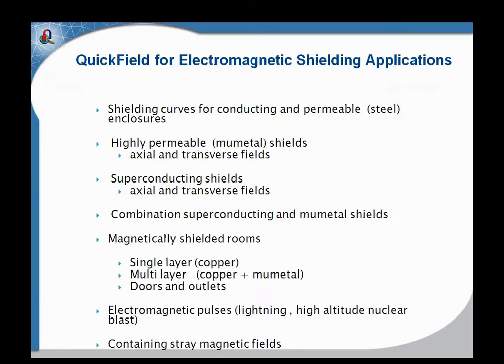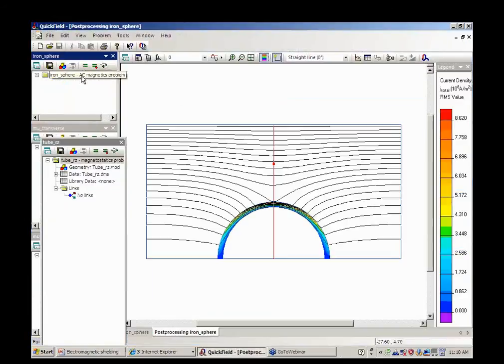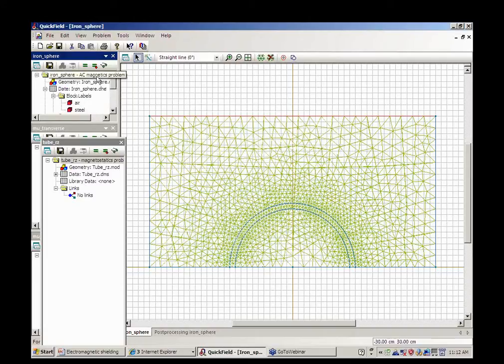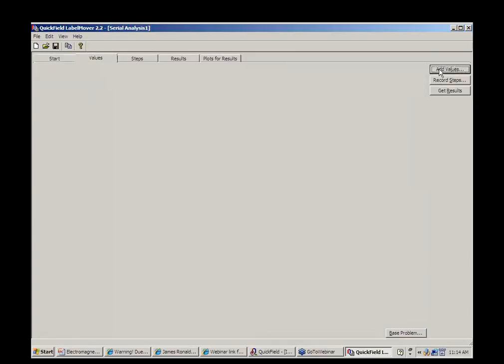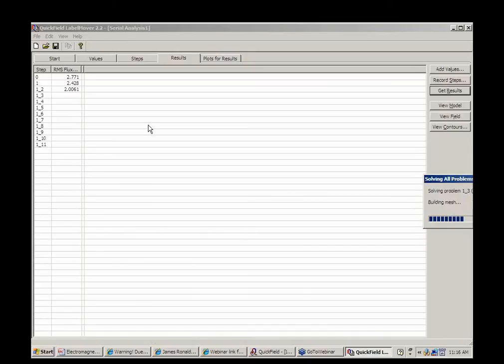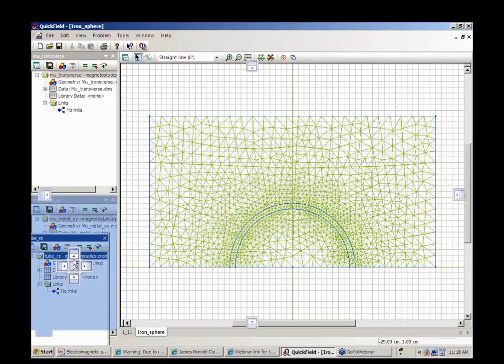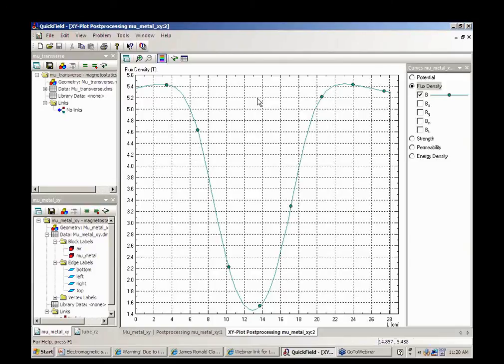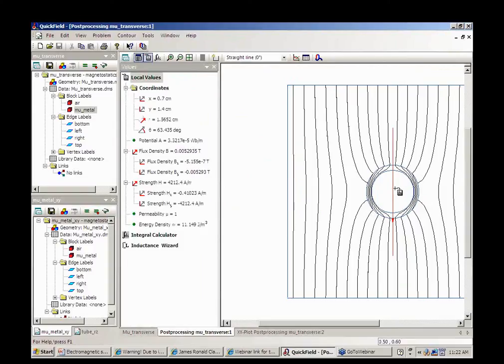QuickField Webinar: Electromagnetic Shielding: Part 1/5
QuickField for Electromagnetic Shielding Applications. This free webinar was held on June 14, 2011
The speaker and the author is Dr. James Claycomb who recently spoke about biophysical simulations. The use of QuickField for shielding low frequency AC, static, and electromagnetic noise sources will be modeled. Examples include power line (50 or 60 Hz and harmonics), the geomagnetic field and its variations, lightning, stray fields from electric motors, and electromagnetic pulse (EMP) resulting from nuclear detonation. The shielding properties of various conducting, permeable and superconducting material combinations will be demonstrated.
More information on QuickField, videos and live webinars are to be found

Part 1. Introduction. Doctor James Claycomb and his webinars. Books, Applied Electromagnetics and Biophysics studies of Dr. Claycomb. Overview of the webinar. Shielding curves for conducting and permeable  (iron) enclosures. AC magnetics, magnetostatics modeling problems. Measuring shielding. Contour plots and individual values. Serial analysis with LabelMover to look for the best shielding, analyzing flux density.  Highly permeable  (mumetal) shields, axial and transverse fields.